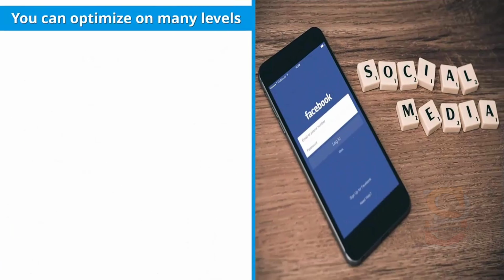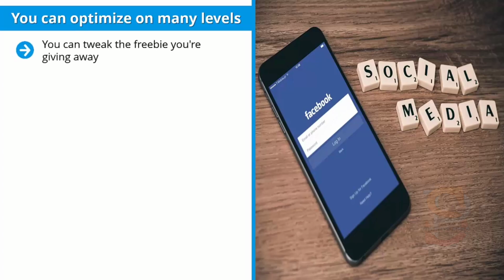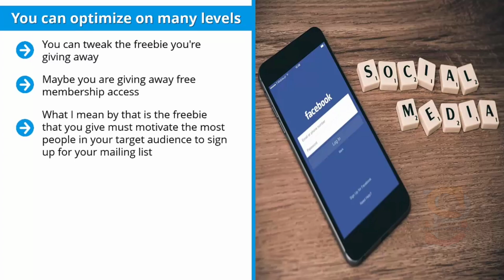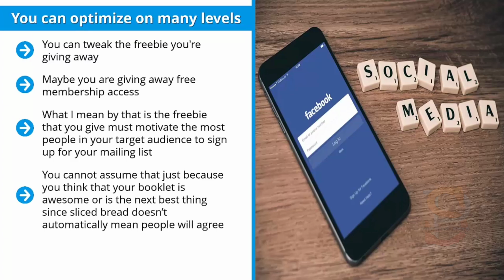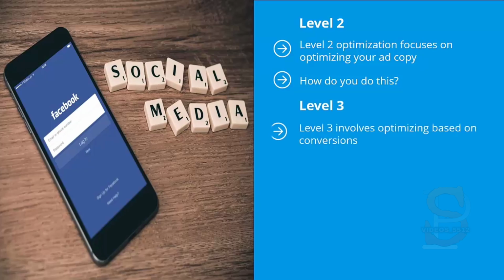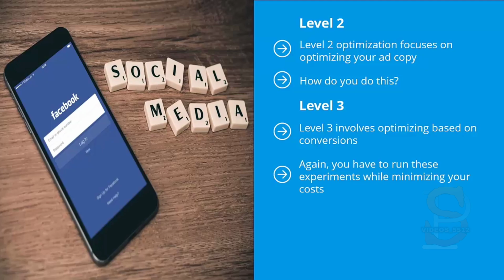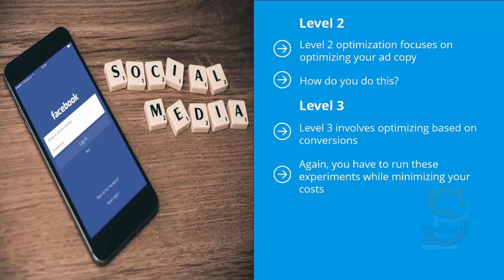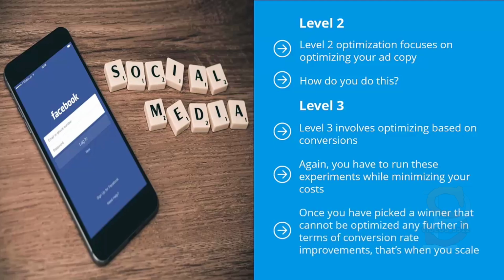Paid Lead Generation Campaign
Modern  FaceBook Marketing